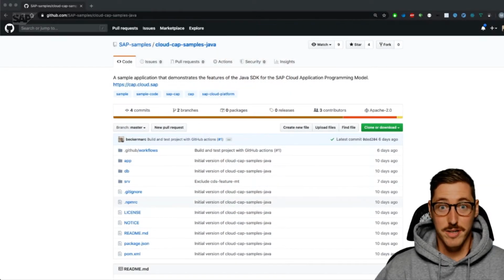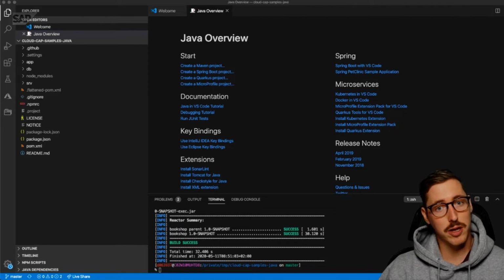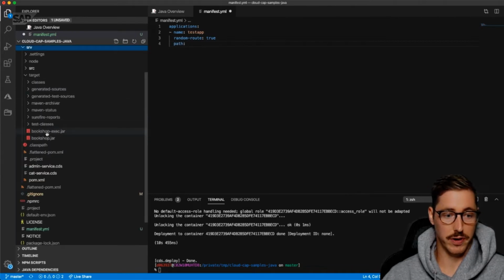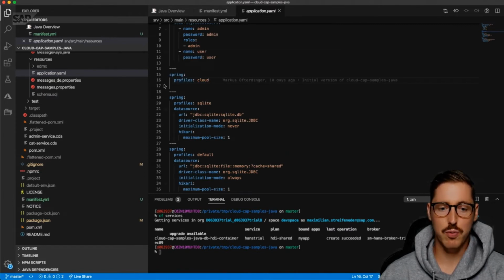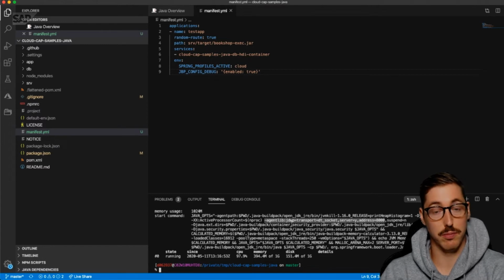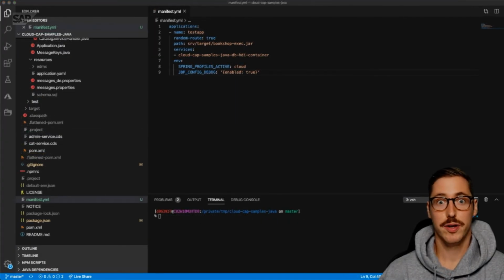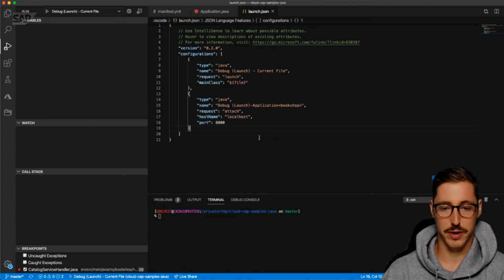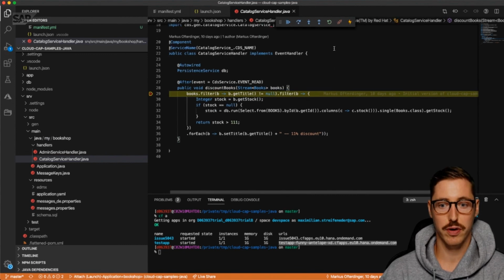How to debug a CAP Java application running on SAP Cloud Platform Cloud Foundry using VS Code